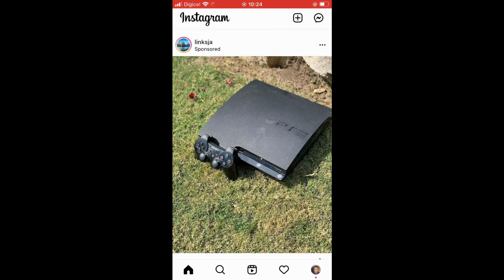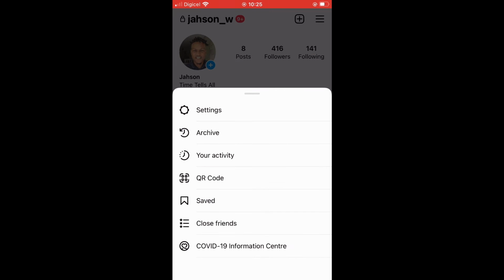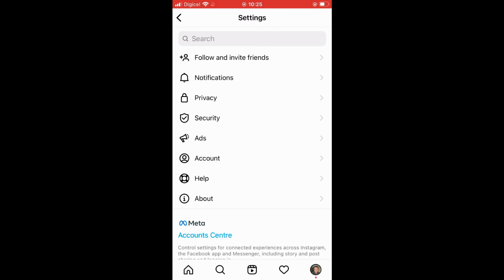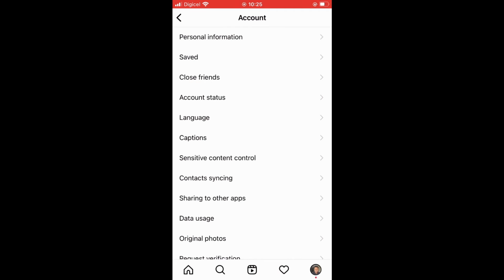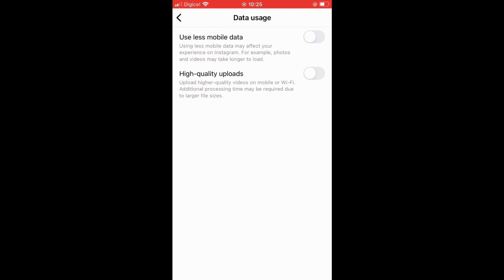how to fix instagram story quality